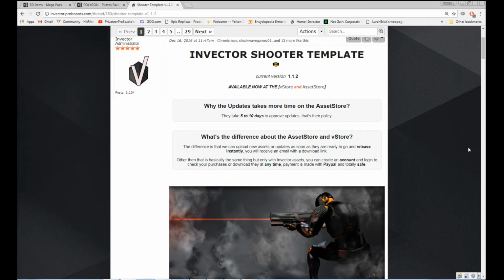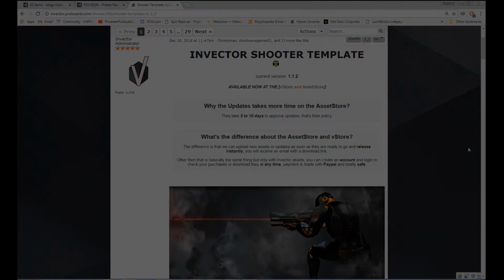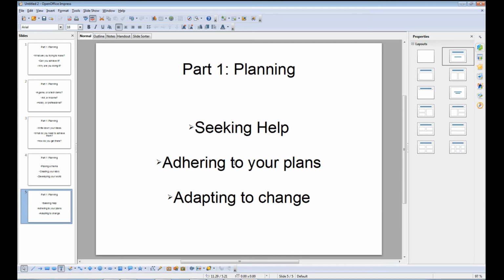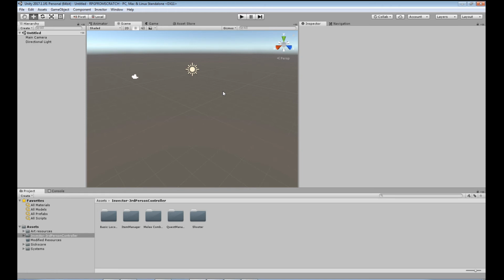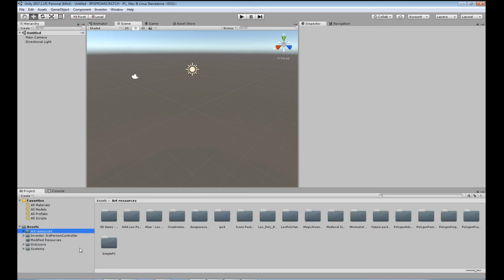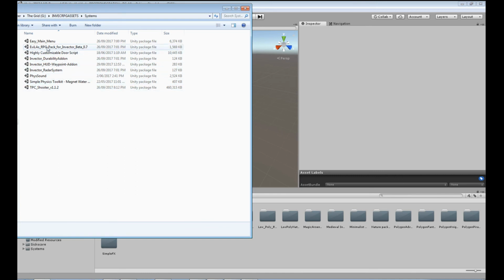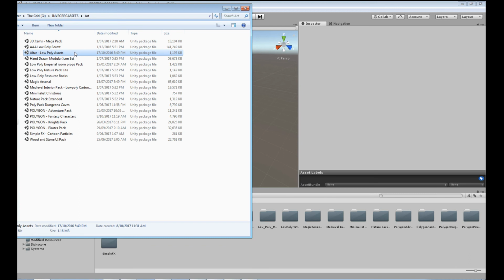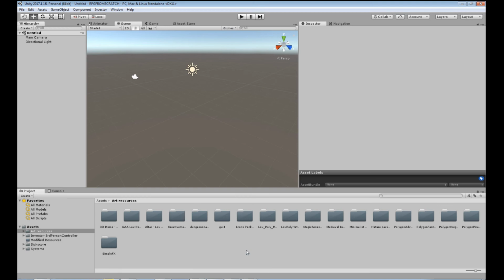Build an RPG from Scratch! - Unity and Invector TPC - Part 1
Part 1: Pre-amble on starting out with game design, and listing the assets I'll be using.